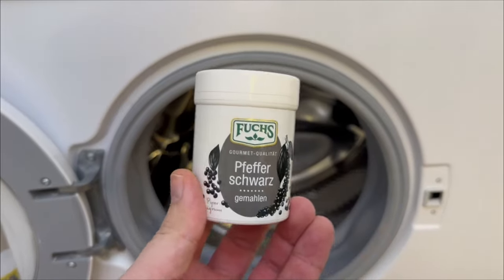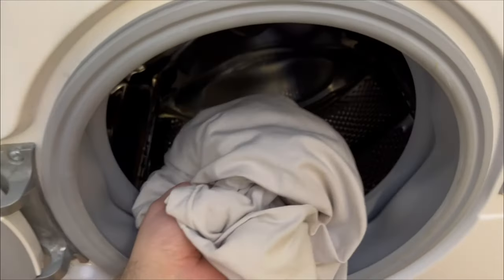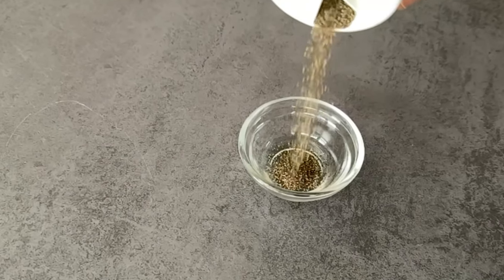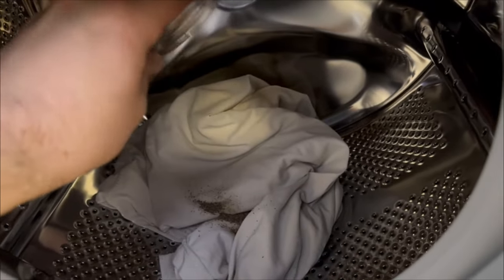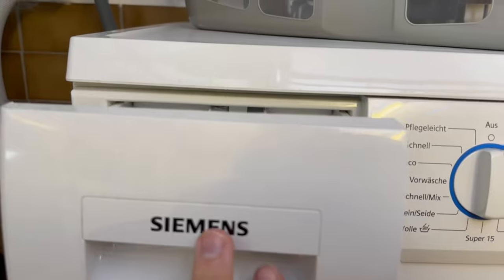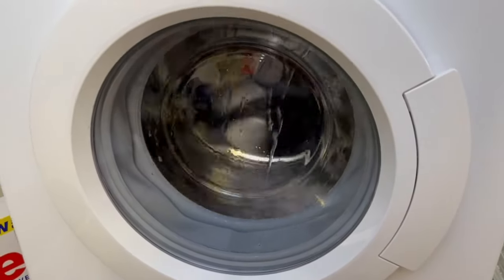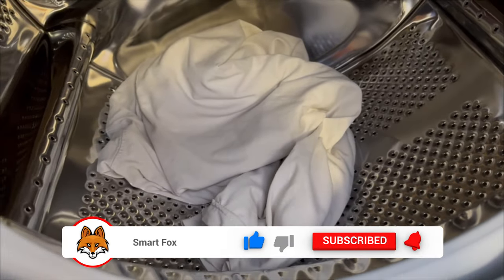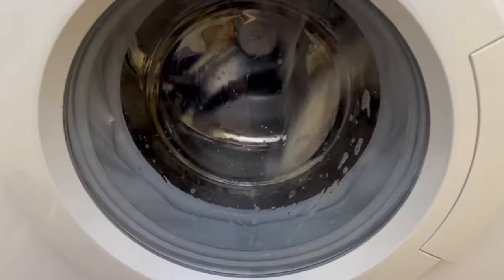Put PEPPER in your Washing Machine and you´ll THANK ME FOREVER💥(Amazing)🤯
Have you ever put pepper in your washing machine? Here I show you why you should definitely do that!

Pepper has probably everyone in his kitchen, right? But have you ever thought of dumping pepper into your washing machine? In all likelihood, no. But why this can be a very good idea, I want to show you in this video.

Because actually pepper in the washing machine can act like an abrasive. Thus, you get dark clothes that no longer shine so beautiful again really nice dark. Just put your dark clothes into the washing machine.

To do this, you should add a teaspoon of pepper directly into the drum. At the top you fill in the detergent and then you start the washing machine. When it is done, you will see how beautiful your clothes shine again.

If you have never done it before, try this trick.